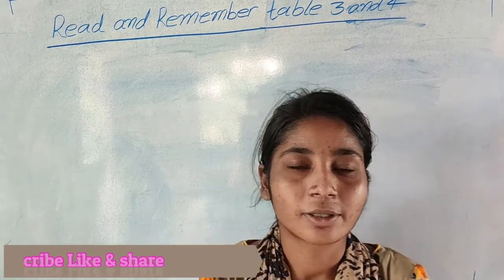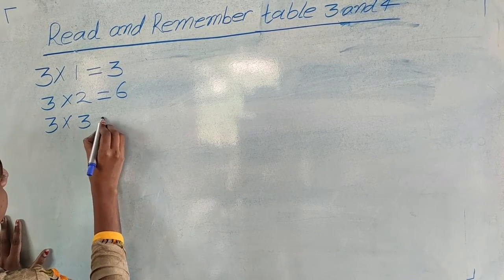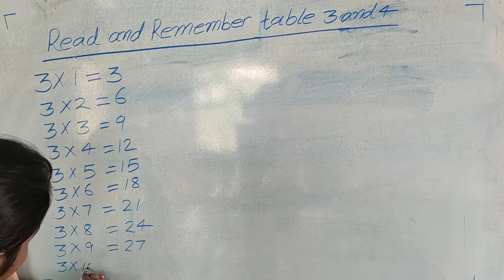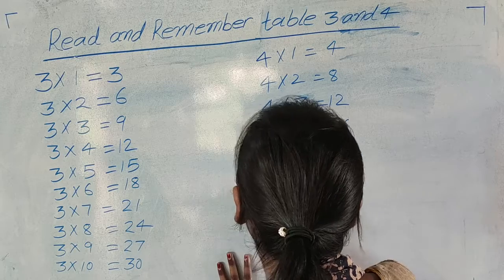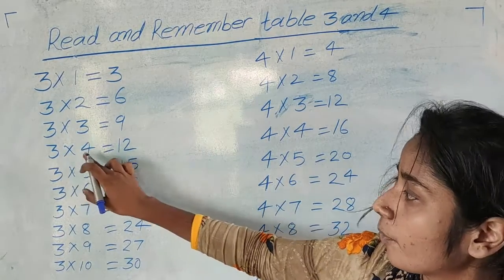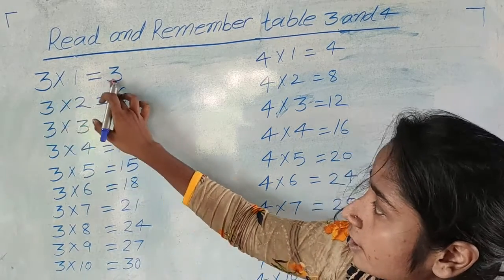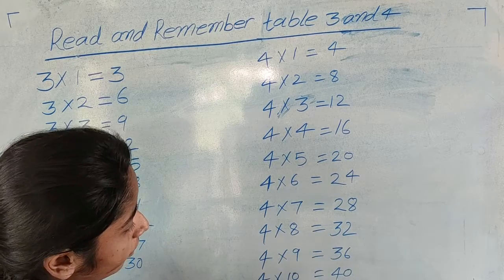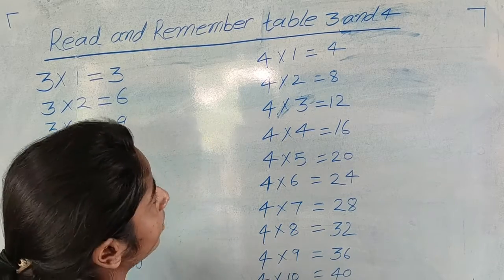L kg math